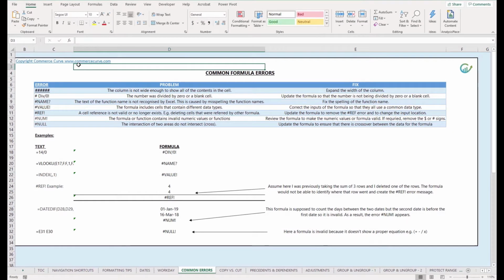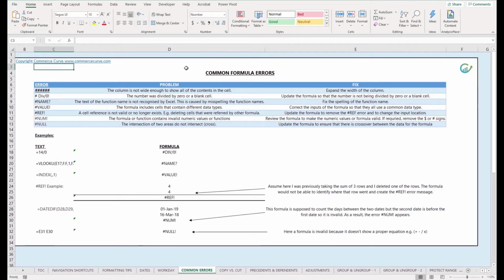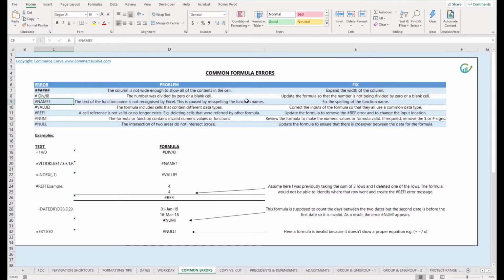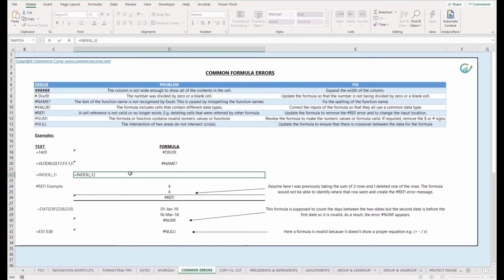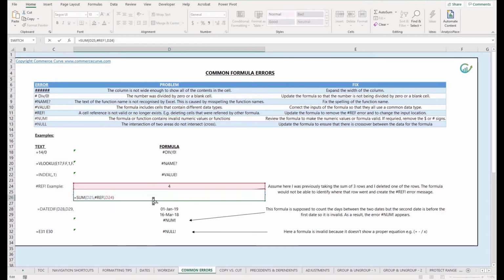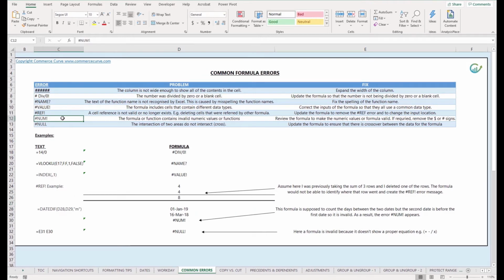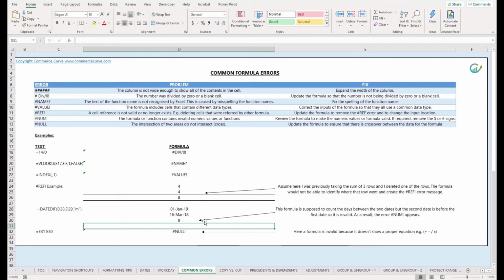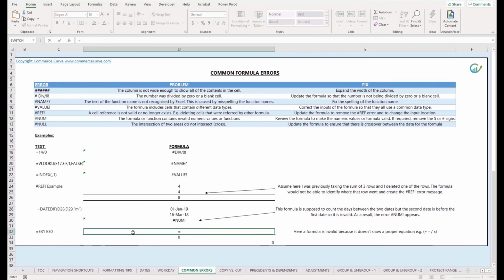Common Excel Formula Errors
Common formula errors you can encounter (contains problems and how to fix them):

: The column is not wide enough to show all of the contents in the cell. Expand the width of the column.

# Div/0! The number was divided by zero or a blank cell. Update the formula so that the number is not being divided by zero or a blank cell.

NAME? The text of the function name is not recognized by Excel. This is caused by misspelling the function names. Fix the spelling of the function name.

VALUE! The formula includes cells that contain different data types. Correct the inputs of the formula so that they all use a common data type.

REF! A cell reference is not valid or no longer exists. E.g. deleting cells that were referred by other formula. Update the formula to remove the REF error and to change the input location.

NUM! The formula or function contains invalid numeric values or functions. Review the formula to make the numeric values or formula valid. If required, remove the $ or # signs.

NULL: The intersection of two areas do not intersect (cross). Update the formula to ensure that there is crossover between the data for the formula.